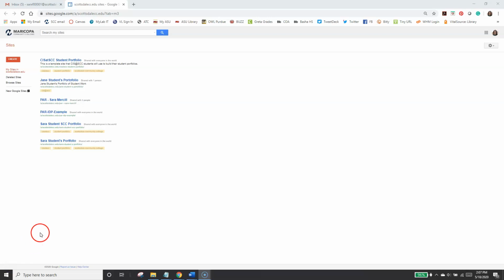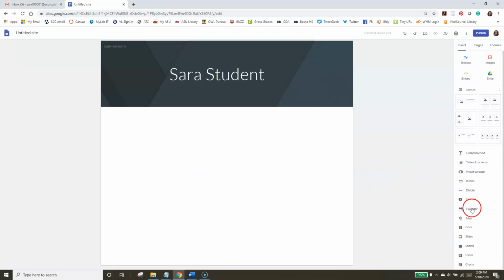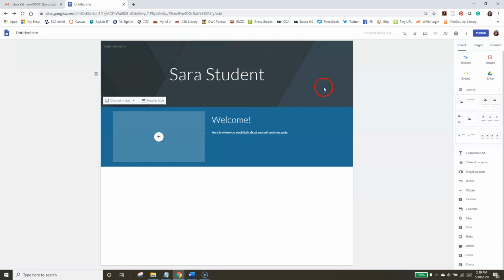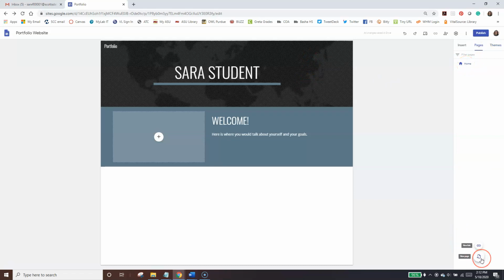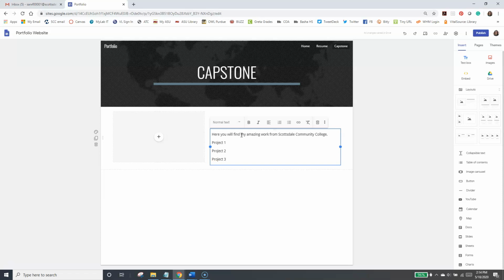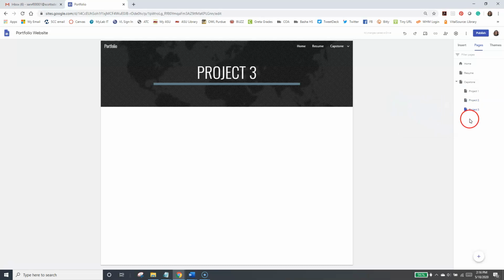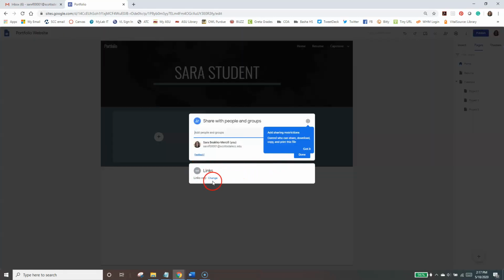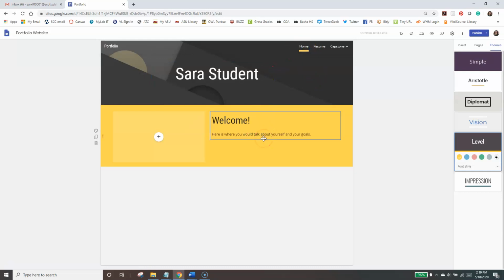Google Sites Primer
This video gives a brief overview on how to create a website in Google Sites. Adding pages, creating links, changing themes and publish settings are covered.